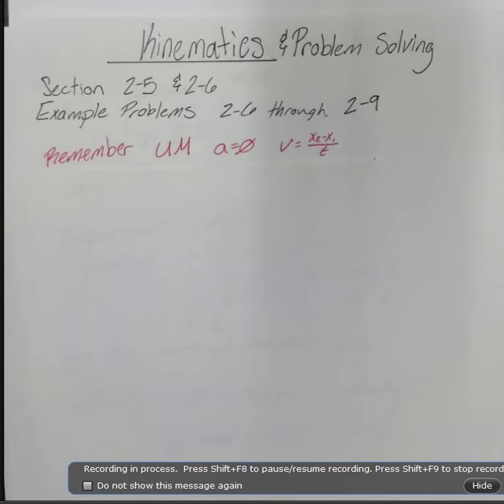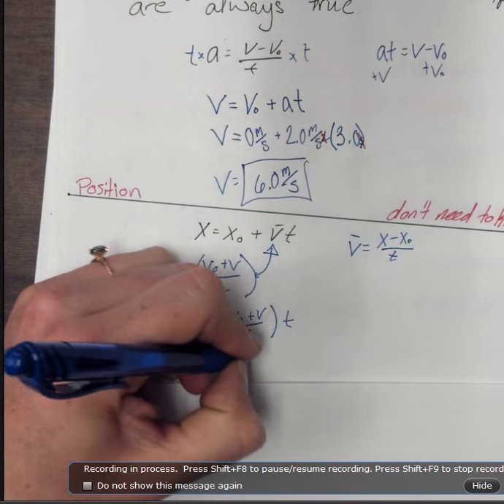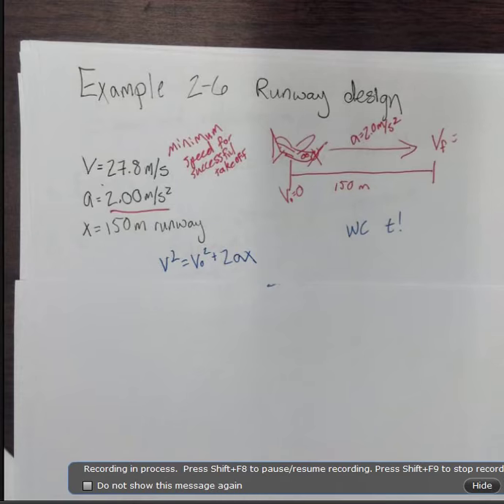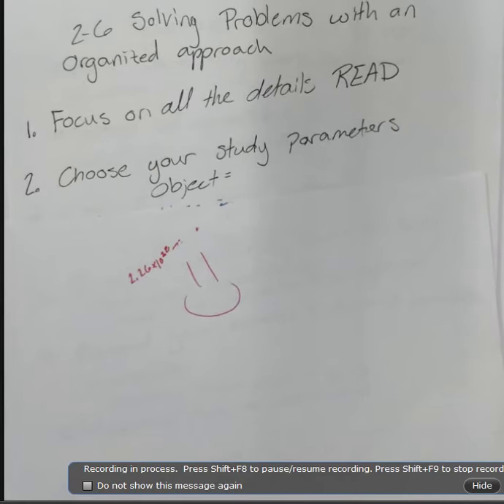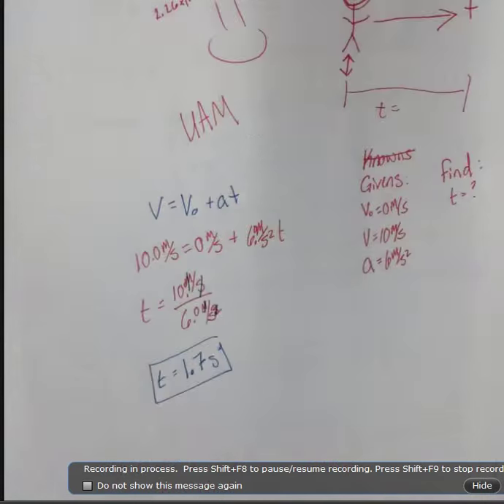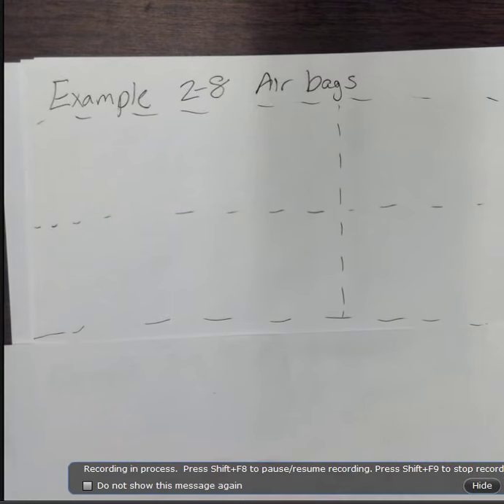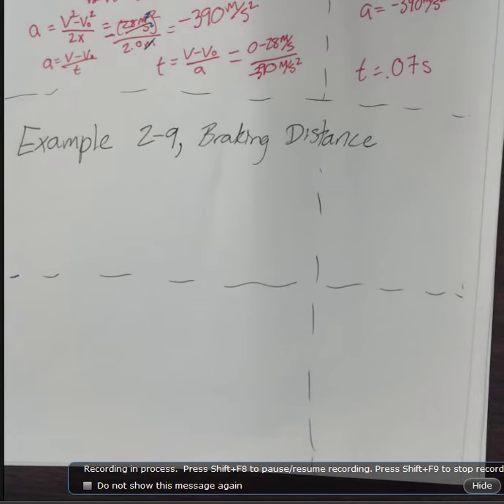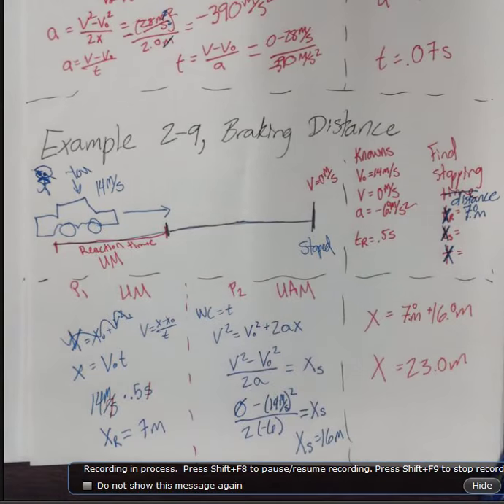Kinematic Equations and Problem Solving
This one is longer, you might want to break it up